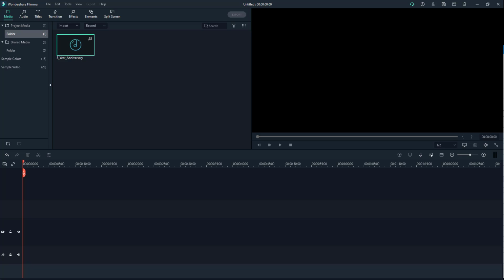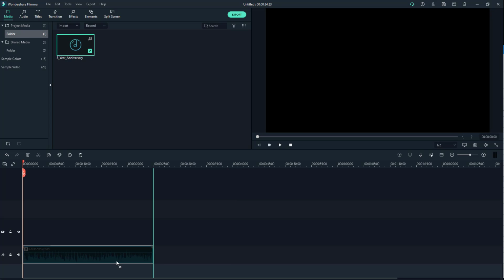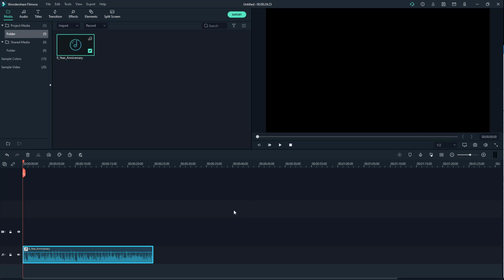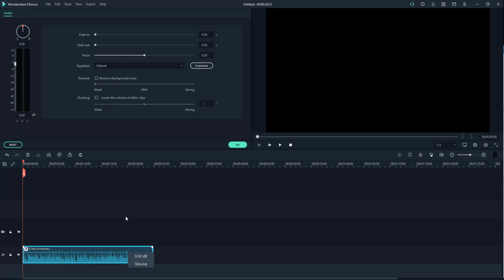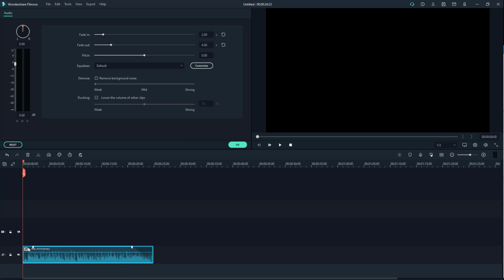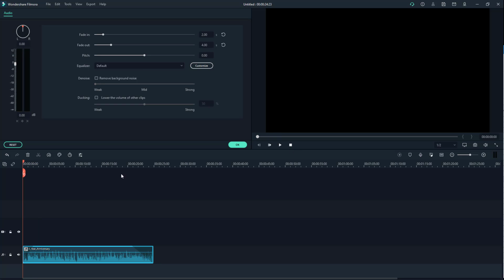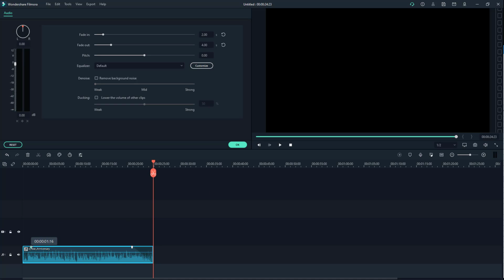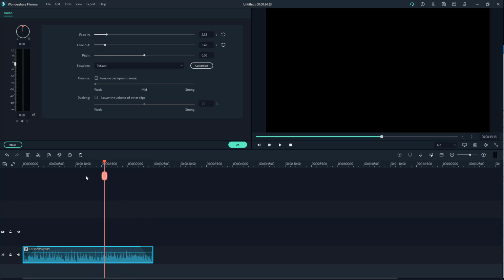Filmora Tutorial - Lesson 43 - Fade In and Fade Out Audio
In this tutorial, we will be discussing about Fade In and Fade Out Audio in Filmora